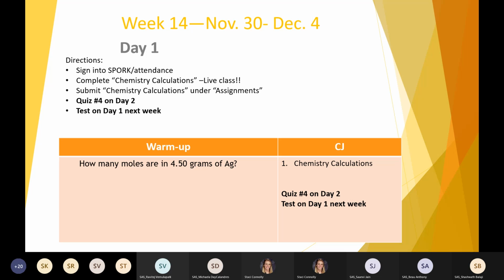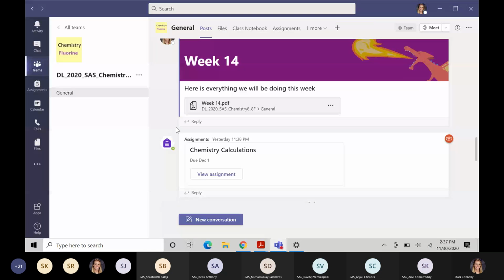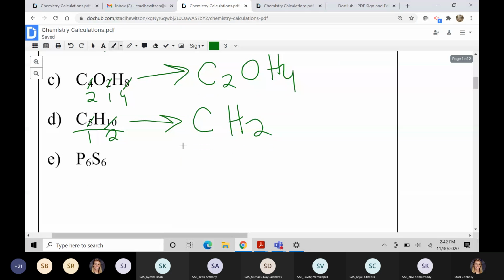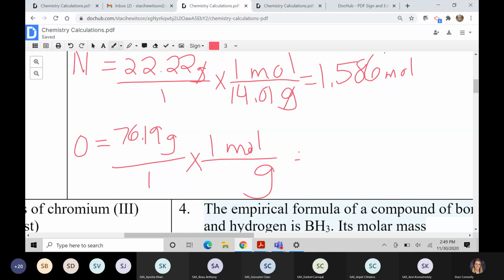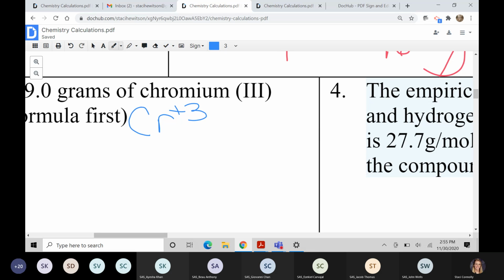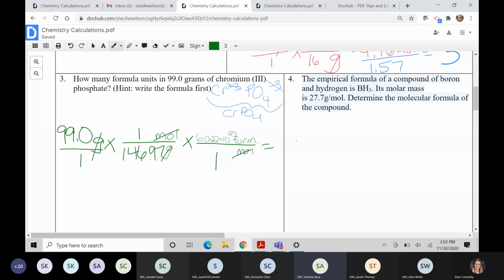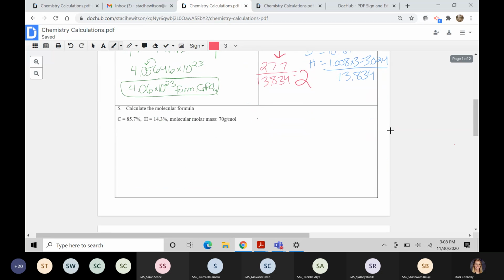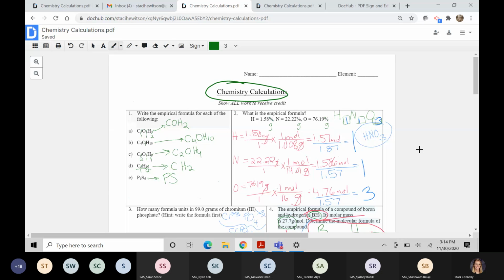Chemistry 8 - Chemistry Calculations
These are the practice problems we did during class on Day 1 of Week 14 (11/30-12/1)